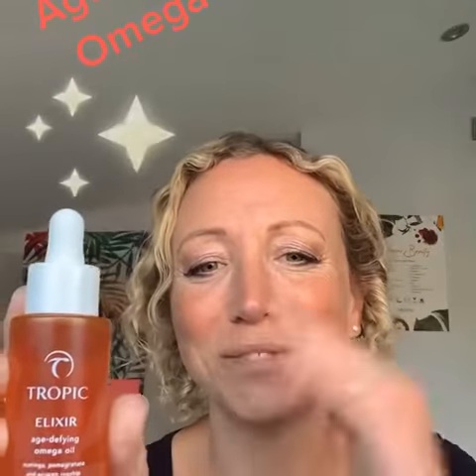Elixir 🤩 age-defying omega oil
A luxurious golden oil for the face and body to provide smoother, more youthful-looking skin.